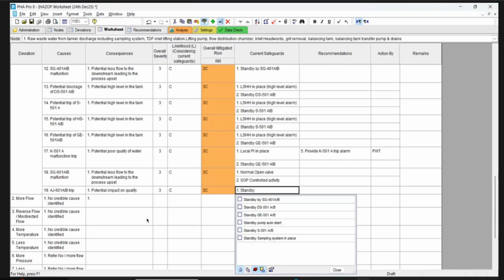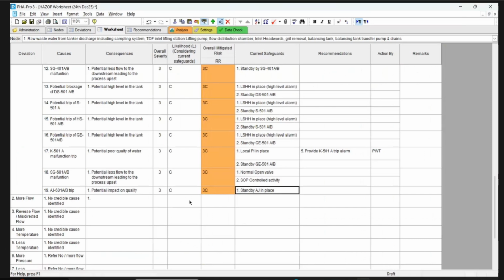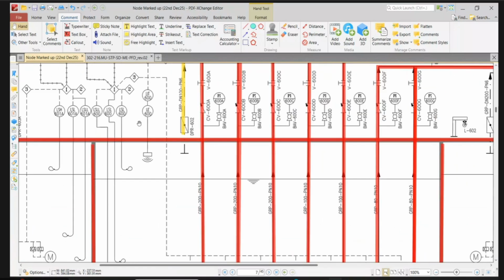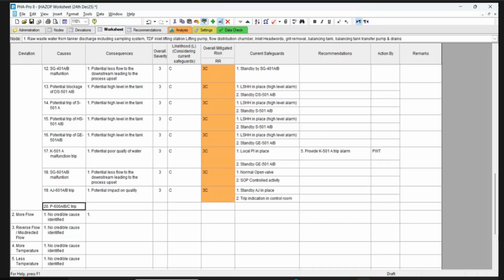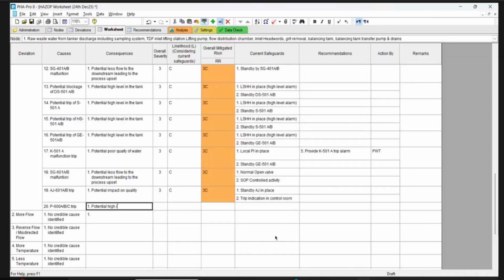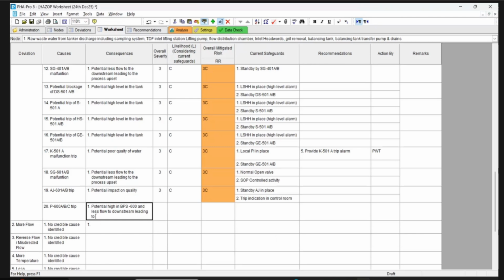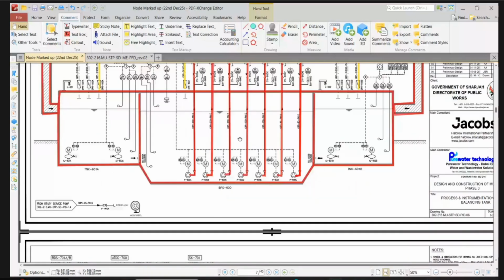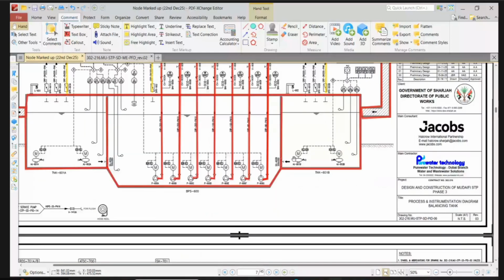Hazard and Operability (HAZOP) Workshop | Hazard and Operability (HAZOP) Analysis | Part 41 | IITC